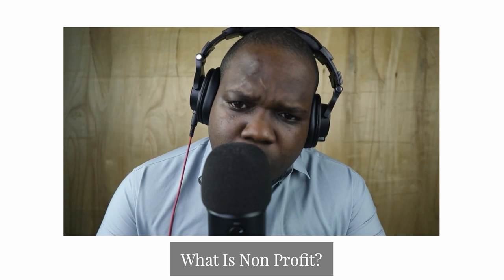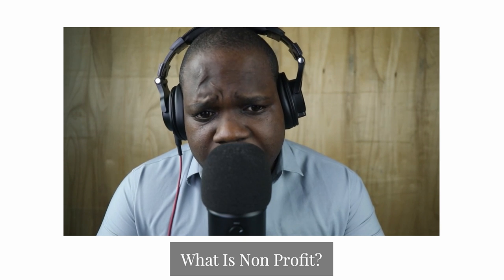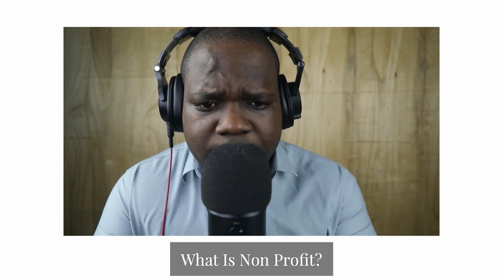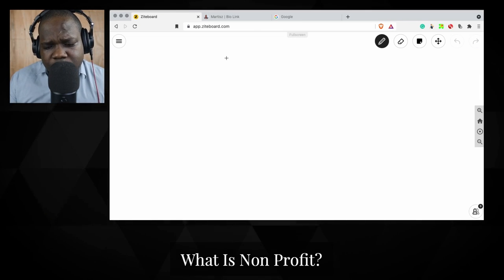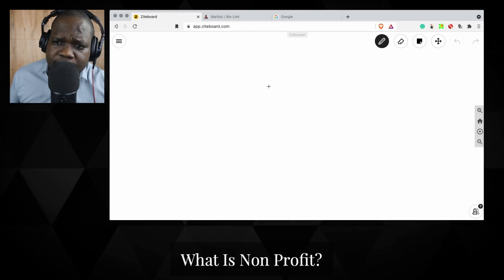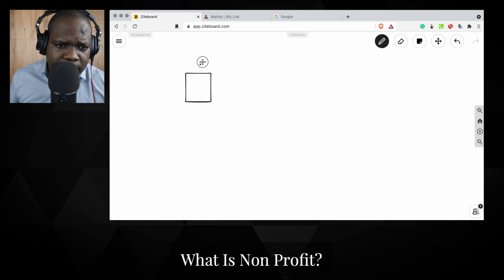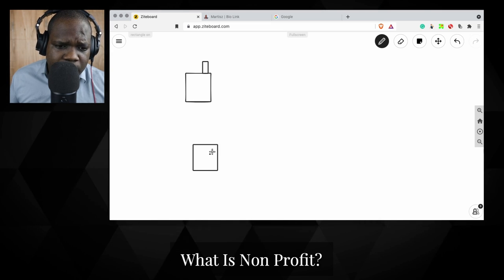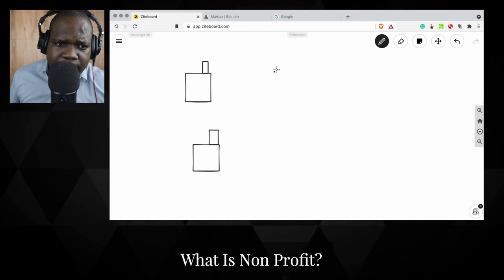What Is Non Profit? | Martisz [ Nonprofit Organization ]